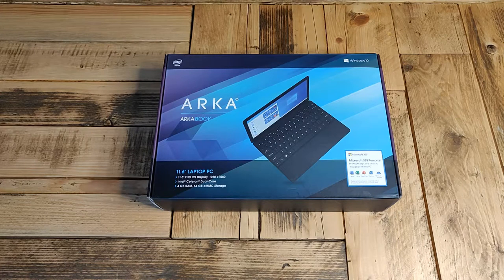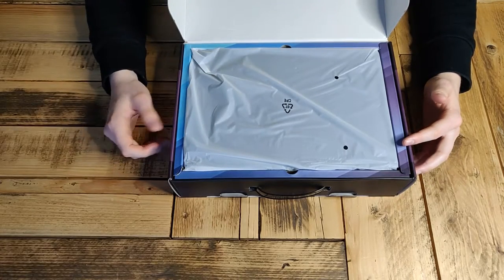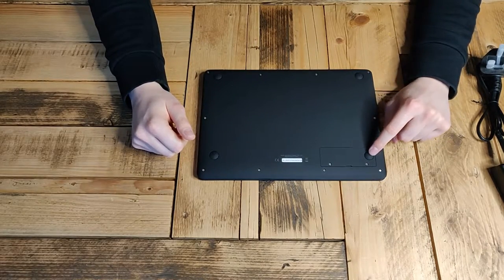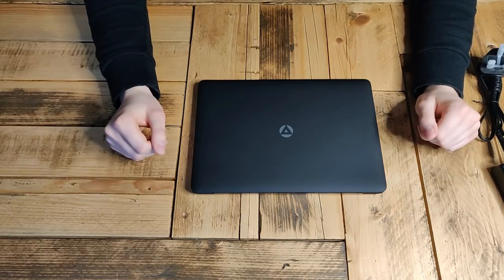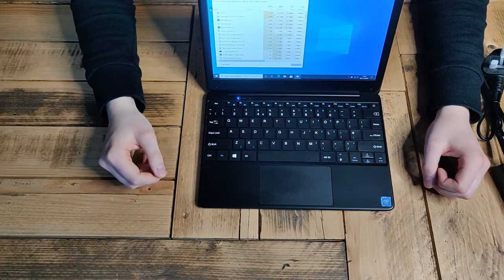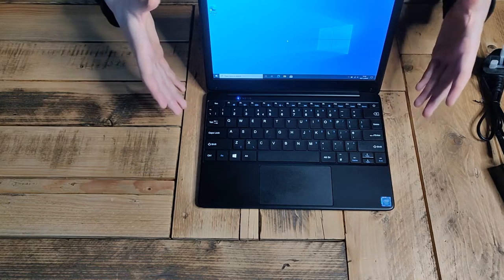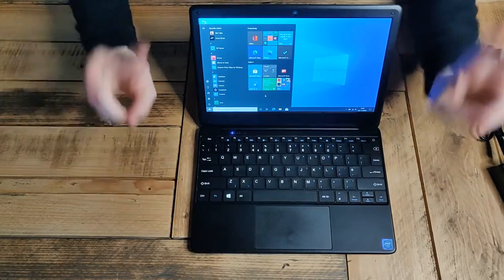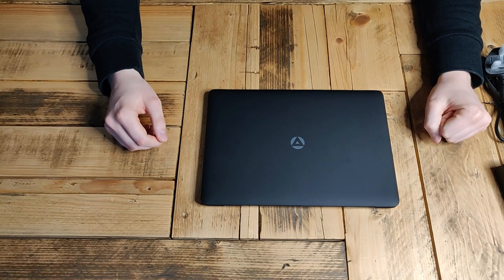Arka Book Review: Testing an £80 Laptop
How good can an £80 Laptop be? Better than you'd expect actually...